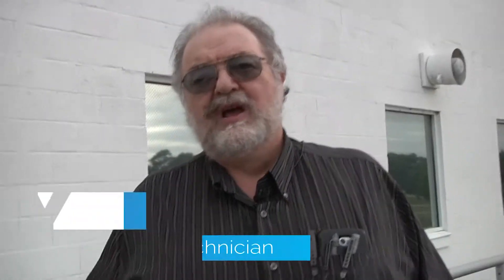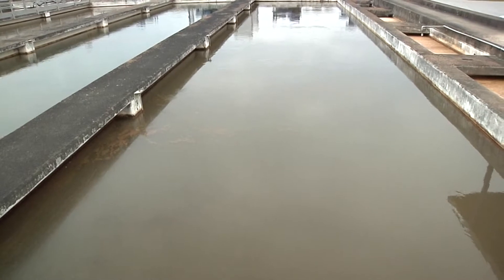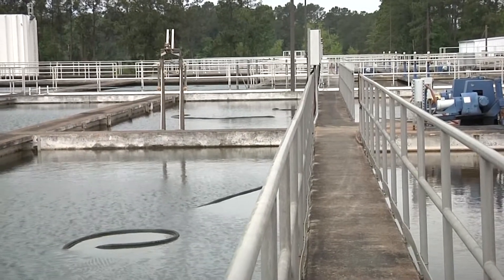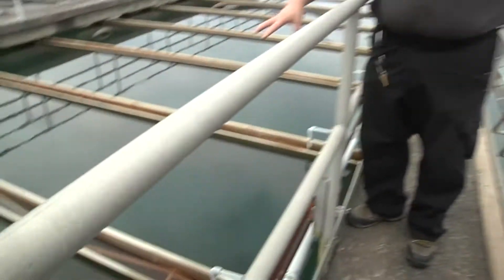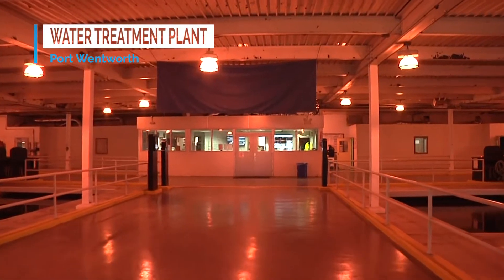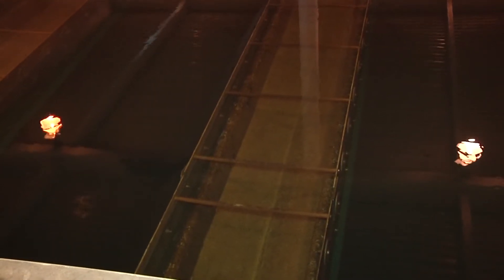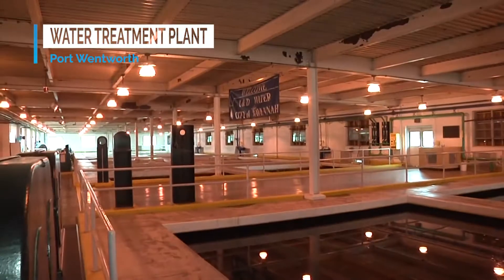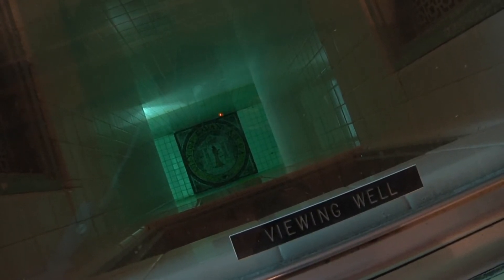Inside Savannah's Service Water Treatment Plant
Here's an in-depth look at the process for water coming into the Savannah Service Water Treatment Plant and exiting in approximately two hours... perfectly ready for drinking!